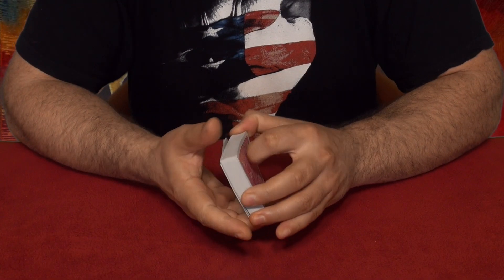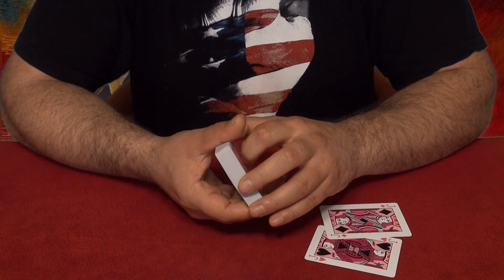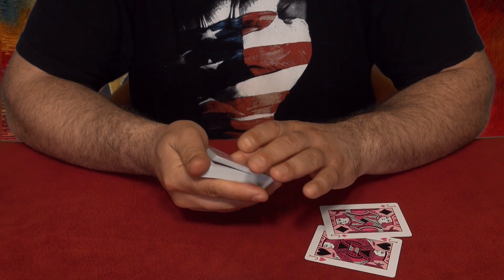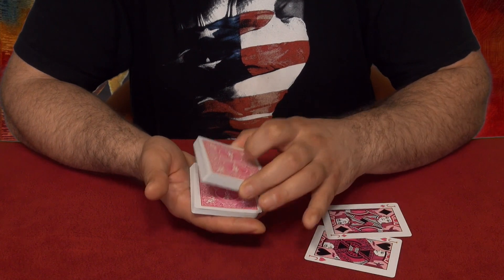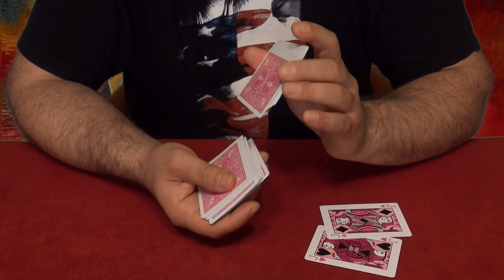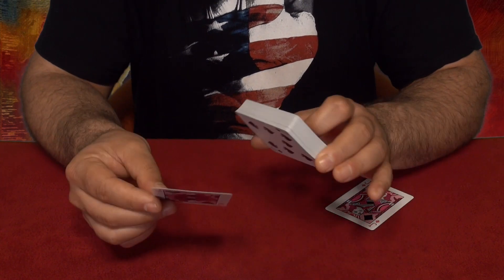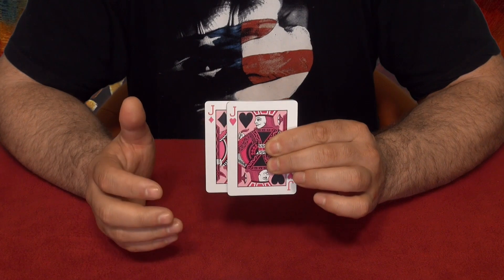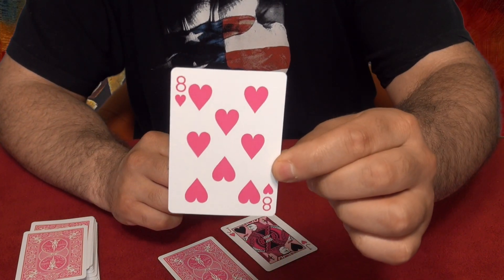Magic Red jacks Card Trick - Card Tricks Revealed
Magic Red Jacks is a wonderful Card Trick. Creates an Unexpected Effect. This Card Trick Can fool anyone. Amaze your Friends with this Super Cool Card Trick. Magic Red Jacks Card Trick Revealed by Tricklandia.